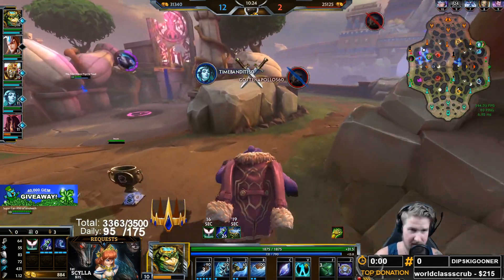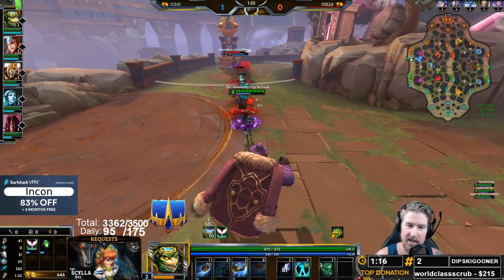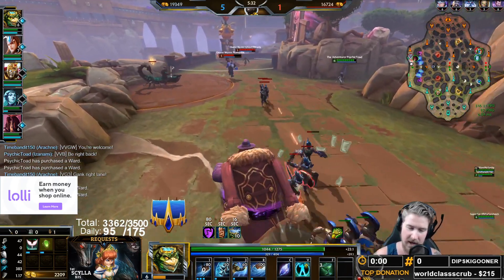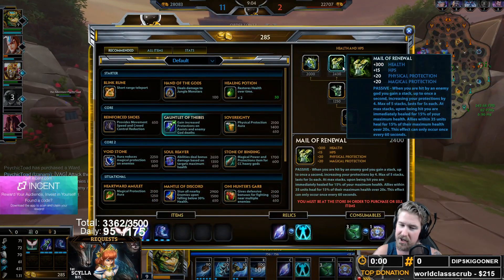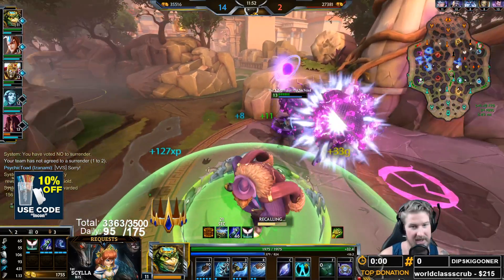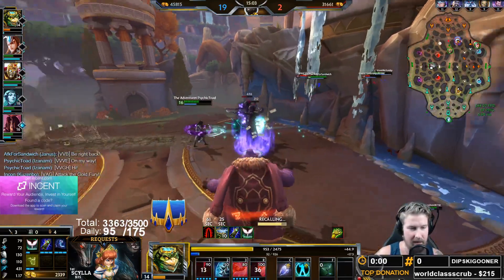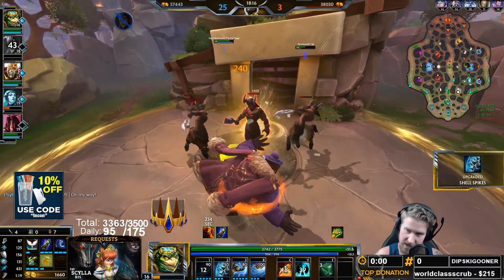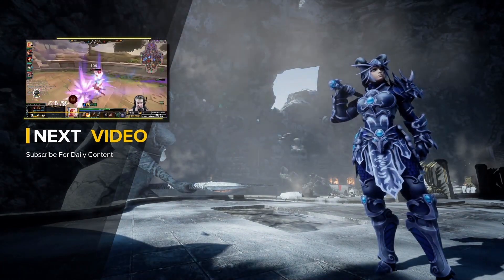KUZENBO GUIDE: TIME TO TEACH SOME KAPPA!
INCON MERCH LIVE! RESPECT THE CON!

INCENT is a Crypto currency. You can earn by using the codes that will be released while watching the stream! You can save your earnings and turn them into real money or hold them for investment purposes! Download the INCENT app and scan the code to start earning!

STREAM SCHEDULE:
Mon-Fri
8am est - 2pm est
Sat - OffDay
Sun - 9am est - 1pm est